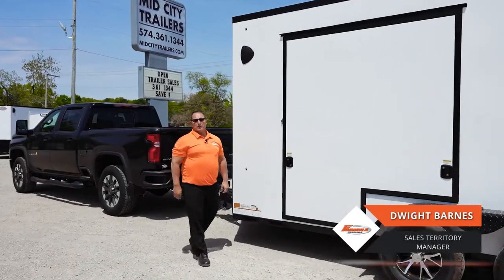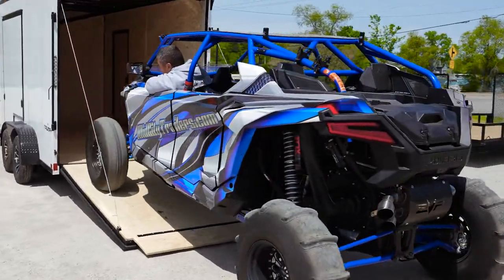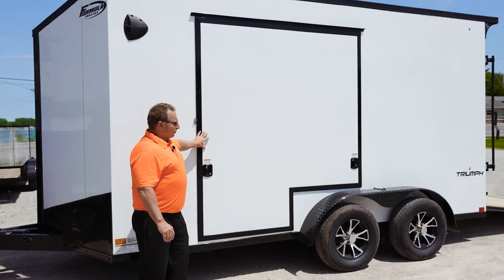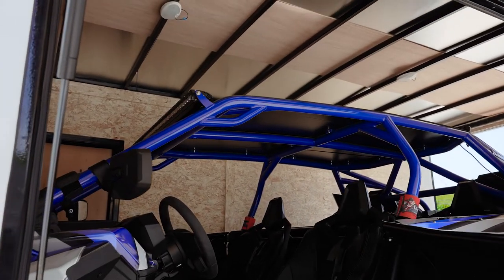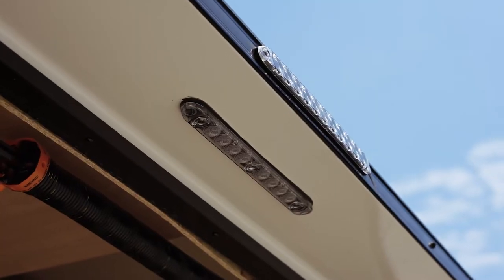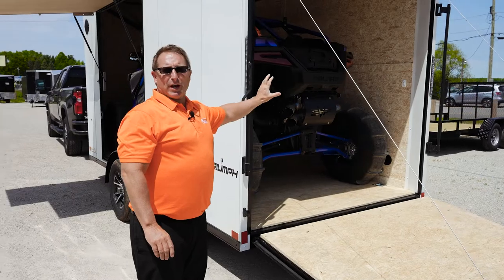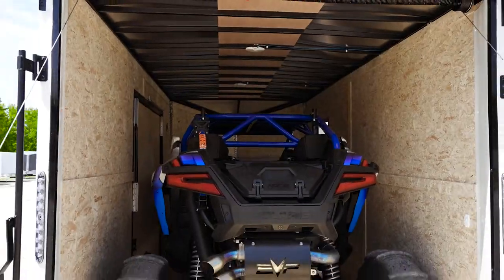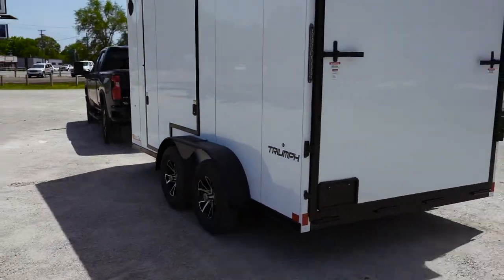UTV Escape Door – Now Bigger With Better Access – Formula Trailers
Check out our ALL-NEW and improved UTV Escape Door Package by Formula Trailers. Dwight Barnes, Sales Manager for Formula Trailers gives you a close up of just one of the options and customizations that we can do on your cargo trailer.

Designed for every haul, season and lifestyle, Formula Trailers meet the demands of businesses, snowmobilers, homeowners and any job or task that’s required. A blend of high-quality, low-volume manufacturing, these open and enclosed trailers exceed the expectations of modern day hauling with a wide selection of colors, sizes, standard features and extreme upgrades. All put together, our utility and cargo trailers are the recipe for reliable hauling that you’ve been looking for.

There’s a Formula for every occasion.